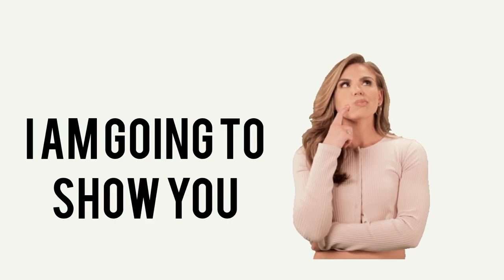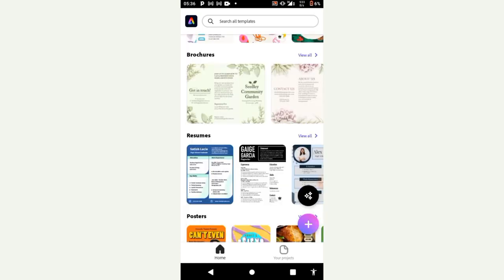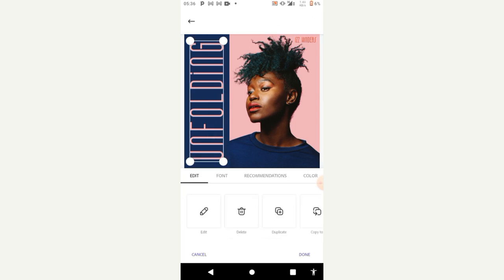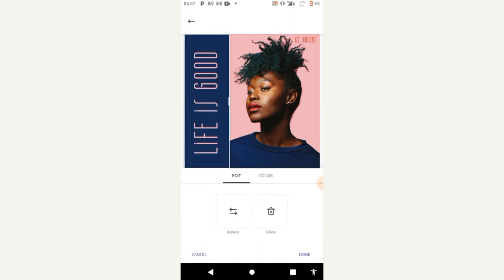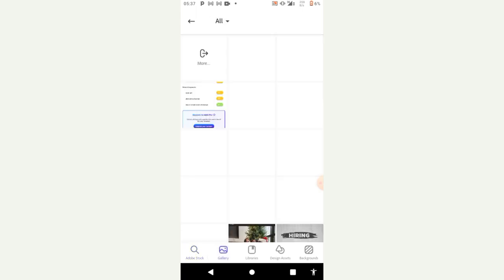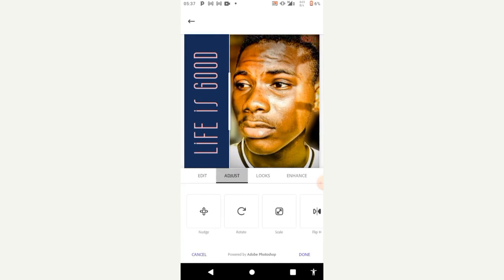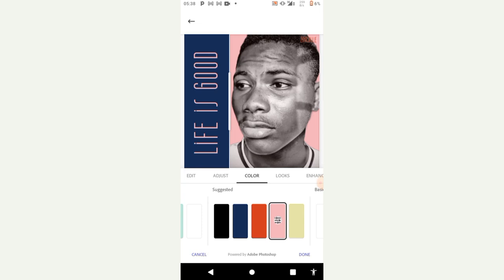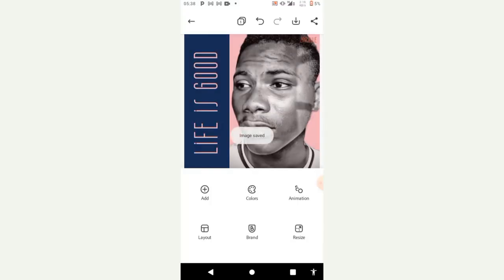How To Create KILLER Cover Art For Your Song - Adobe Express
In this video, you will learn how to create cover art for your song. The application that would be used to create the cover art is Adobe Express.
Adobe Express is an application that has in-built designs for all type of graphics and the good news is you can use it to create cover art for your albums or music or new release.